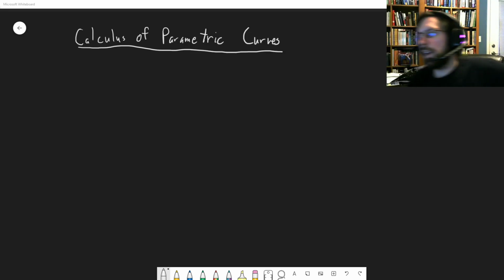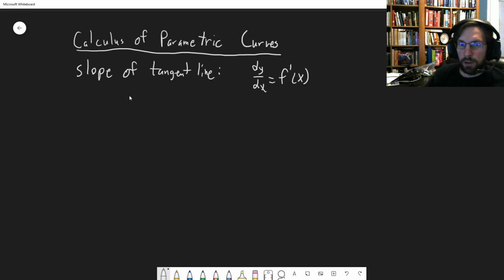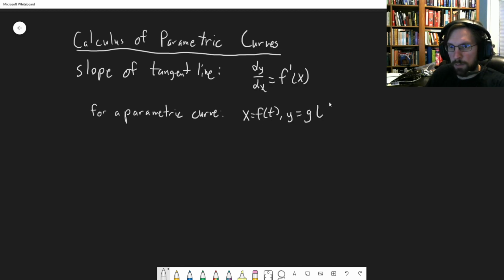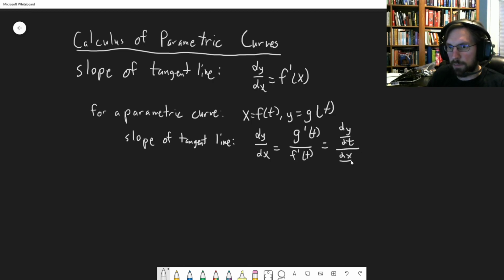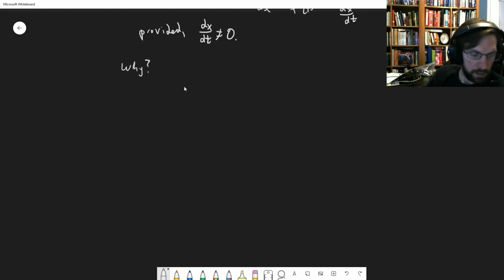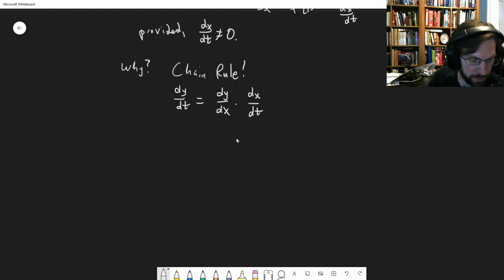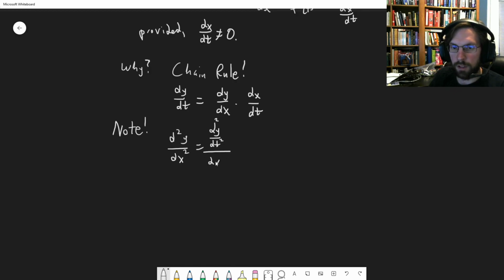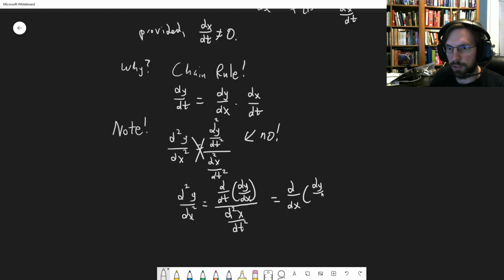Derivatives of Parametric Curves